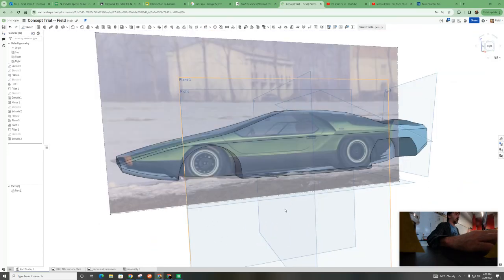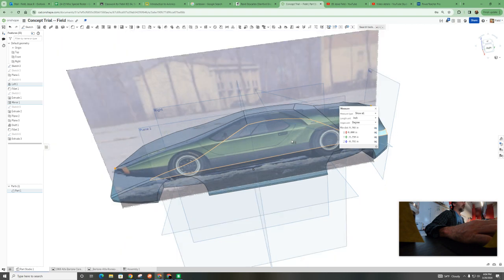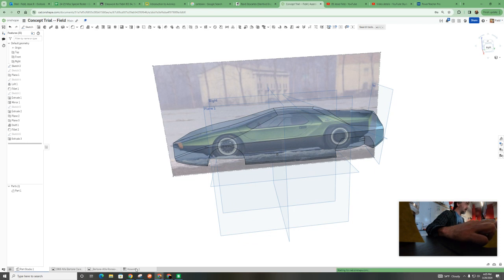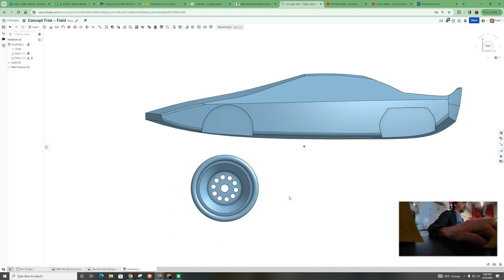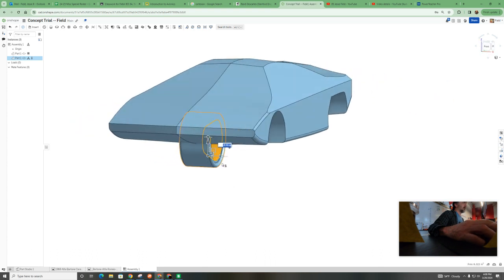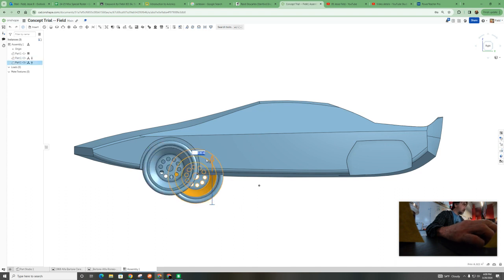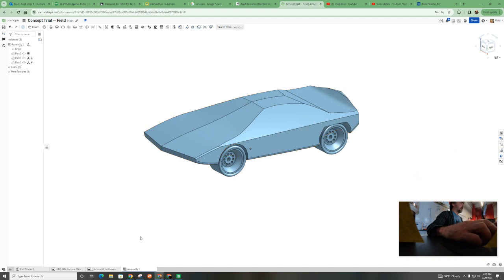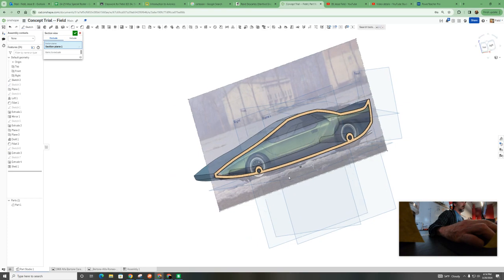Concept Car Design -- Onshape -- Scaling, Shelling, & Adding Axle and Wheels in Assembly